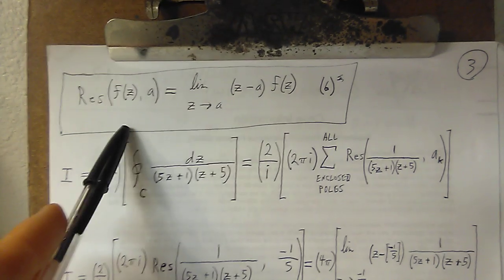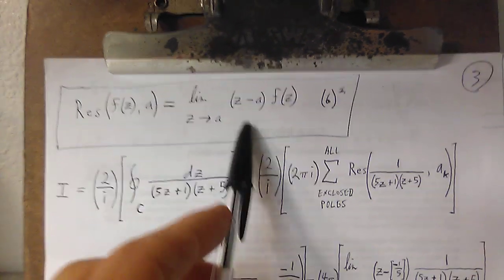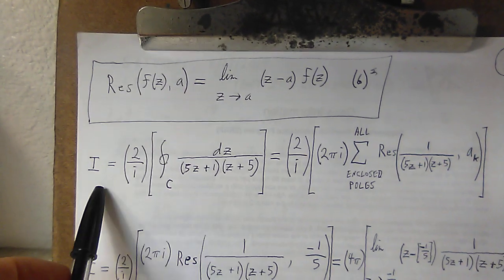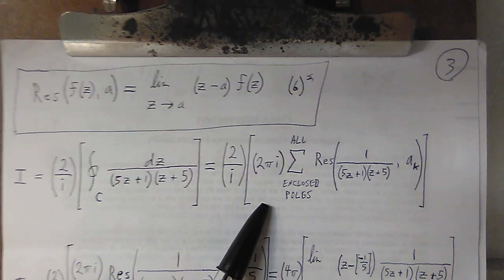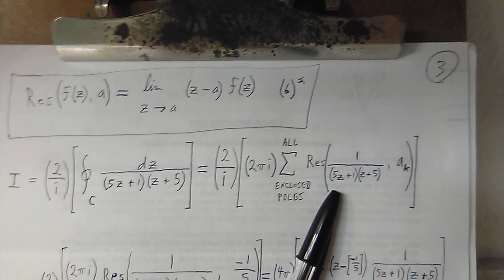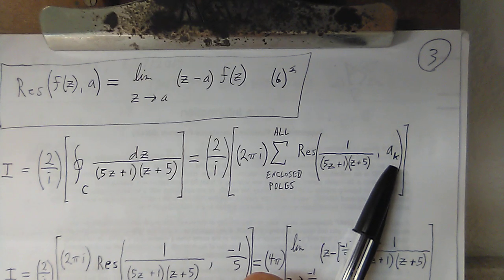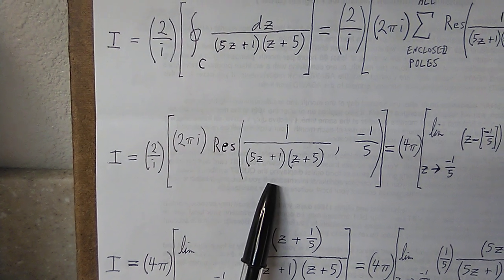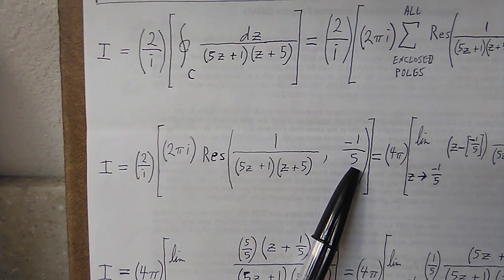Weierstrass vs. Residue Theorem (Part 7)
Episode 000019

We will be solving a trigonometric integral using Weierstrass substituion and then again using Residue Theorem. Issues with video formatting (and having my ATM card stolen) mean that this episode will be broken up into about 10^9 parts (give or take). Apologies: the channel is still very much a work in progress.